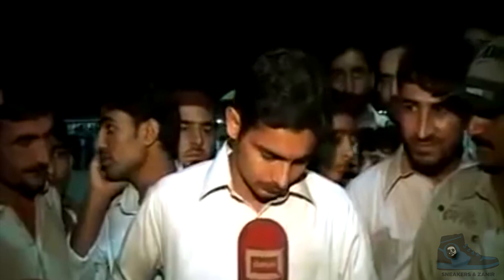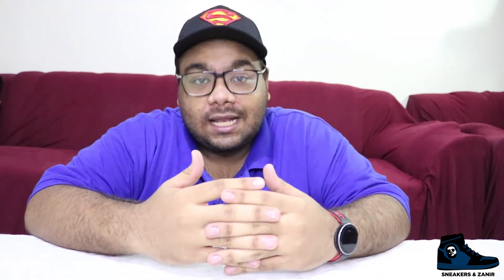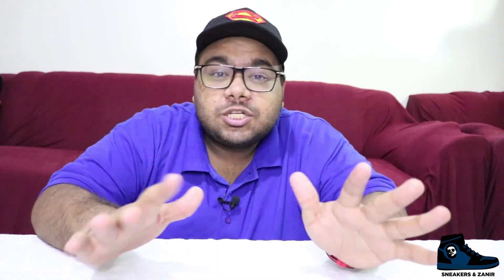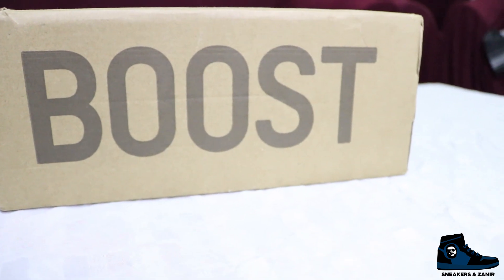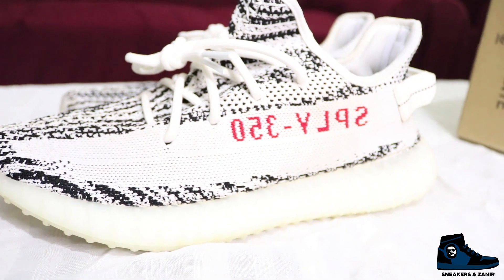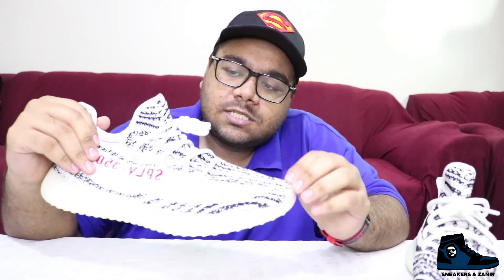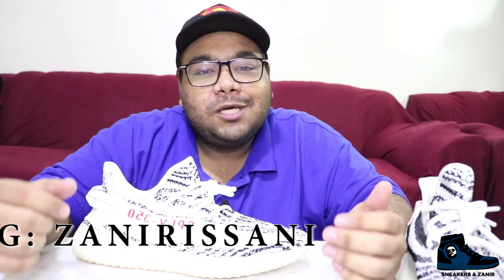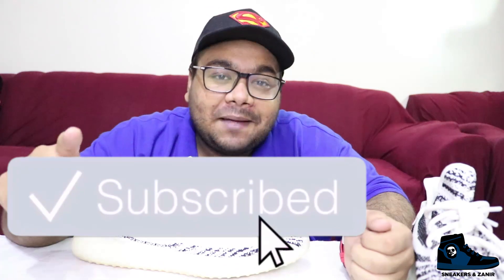WATCH BEFORE YOU BUY ADIDAS YEEZY 350 ZEBRAS!! |UNBOXING AND ON-FEET REVIEWS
Here is the unboxing and on-feet reviews of Adidas Yeezy 350 Zebras.